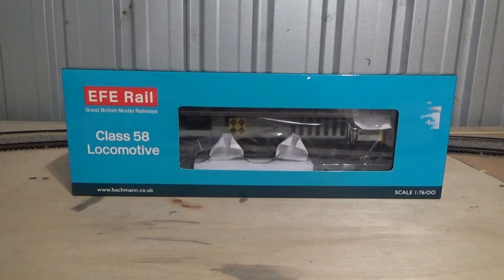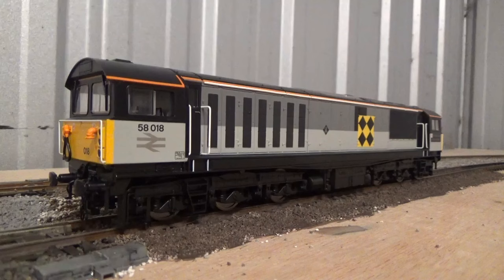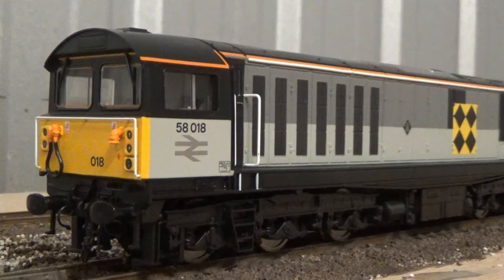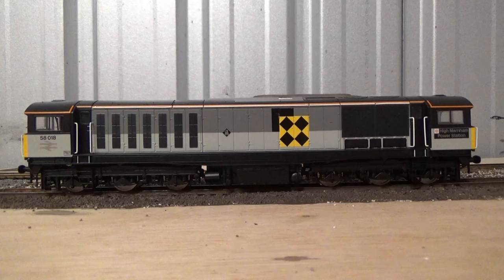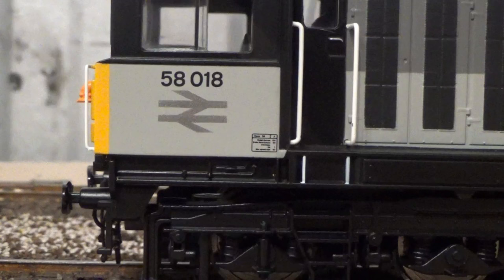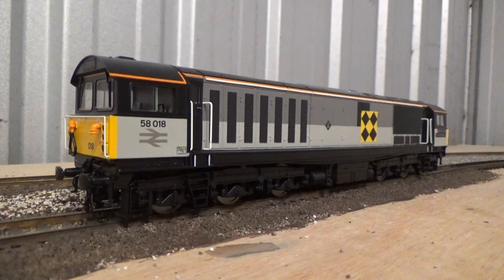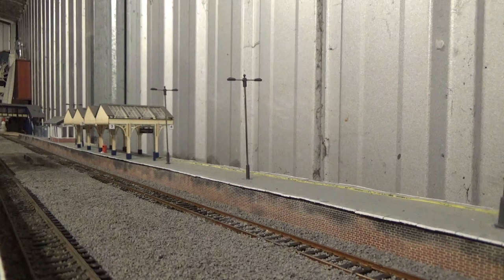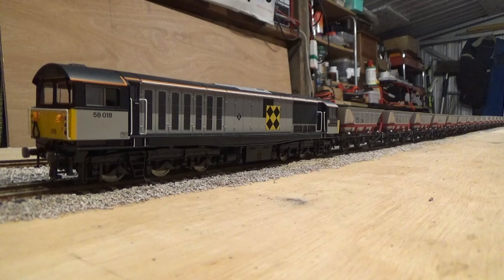EFE Rail Class 58 in Railfreight Coal Sector Livery | Review and Running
Had this one sat around for a week or so now waiting upload

Today, we take a look at the EFE Rail Class 58, this model is 58018 'High Marnham Power Station' in Railfreight Coal Sector livery